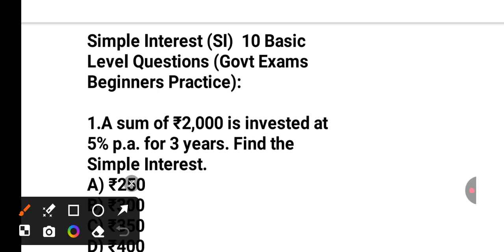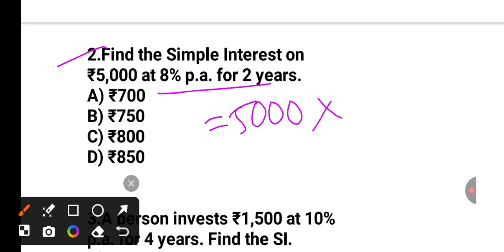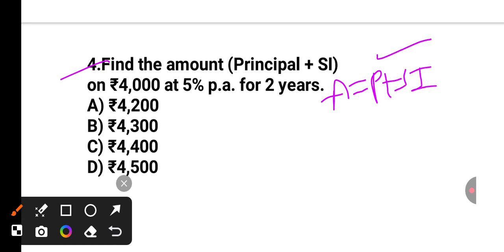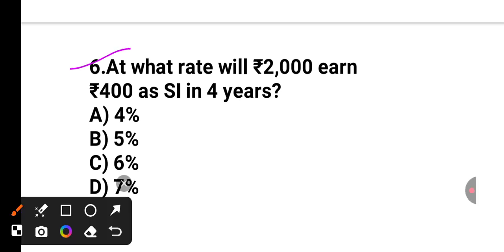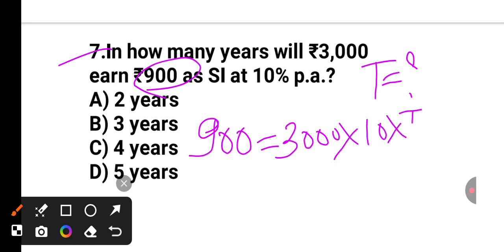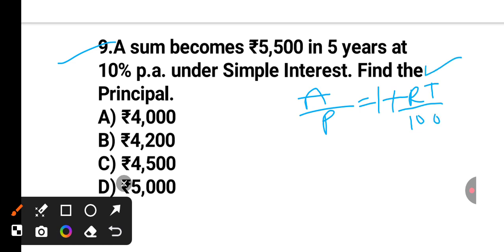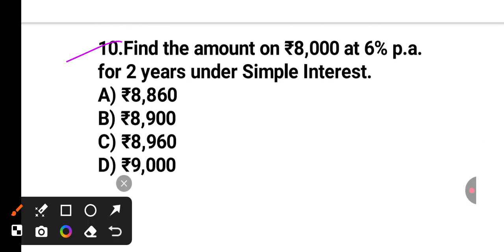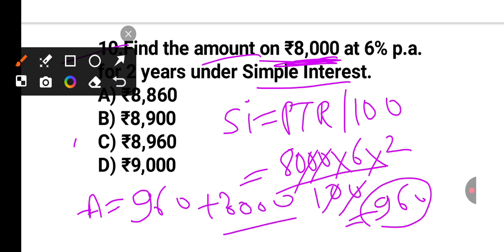Simple Interest in 10 Minutes | 10 Basic Questions with Tricks | SSC, Railway, Banking Exams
Simple Interest in 10 Minutes | 10 Basic Questions with Tricks | SSC, Railway, Banking ExamsLearn Simple Interest (SI) in the easiest way with 10 basic level questions and shortcut tricks. This video is specially designed for SSC, Railway, Banking, KPSC, UPSC, and other government exam aspirants.

✅ Simple Interest Formula Explained
✅ 10 Basic Practice Questions
✅ Easy Tricks & Shortcuts
✅ Beginner Friendly Concept
✅ Useful for SSC, Railway, Banking & KPSC Exams

Formula: SI = (P × R × T) / 100

Watch till the end and improve your aptitude skills for competitive exams.